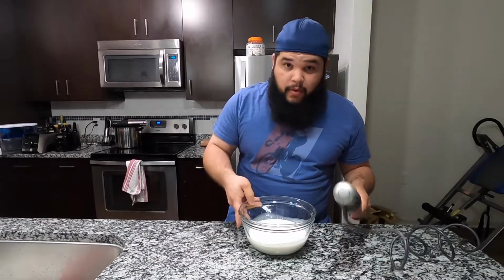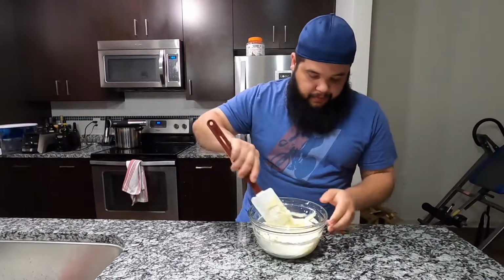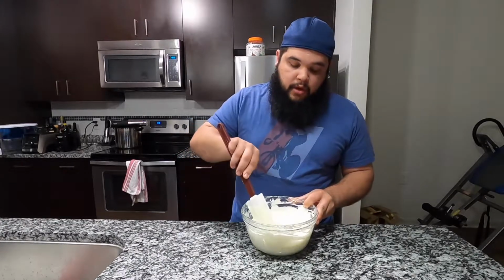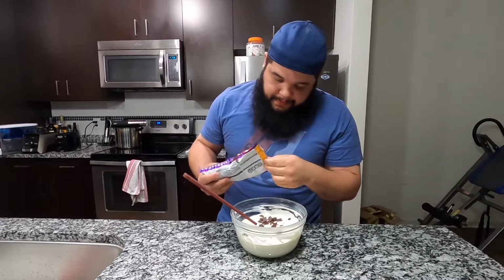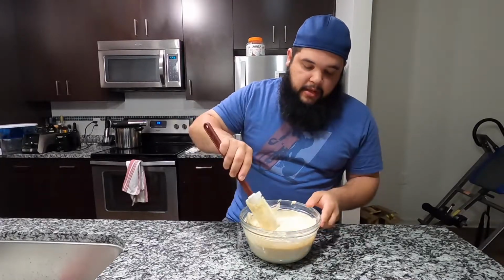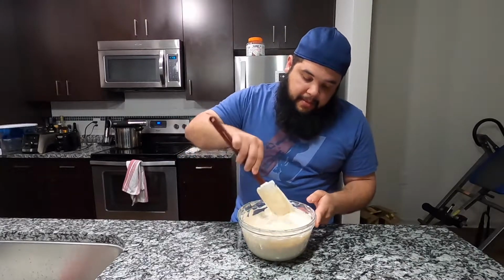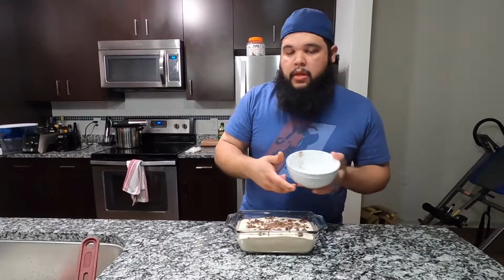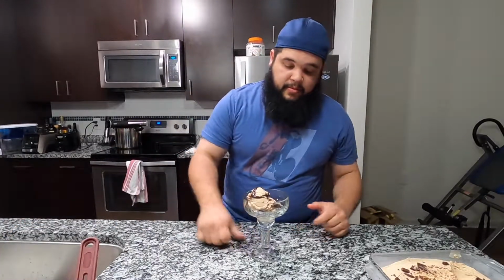YODC - Mudslide Ice Cream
Today I'm making for you a no-churn mudslide ice cream while talking about economics.

2 c. heavy cream
1 14.5-ounce can sweeten condensed milk
1 c. Chopped Chocolate
1/4 c. hot fudge sauce, plus more for serving
2 tbsp. Kahlua
2 tbsp. Baileys Irish Cream